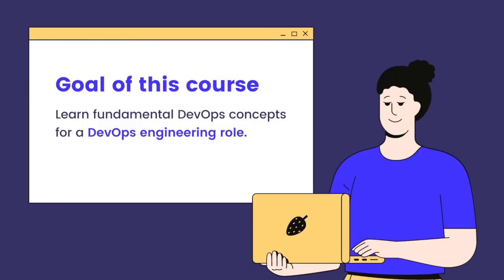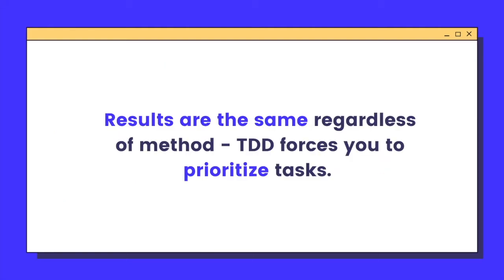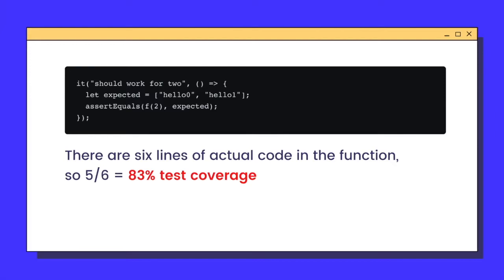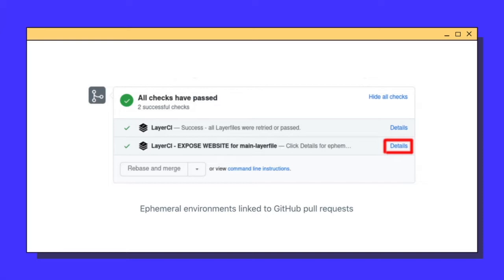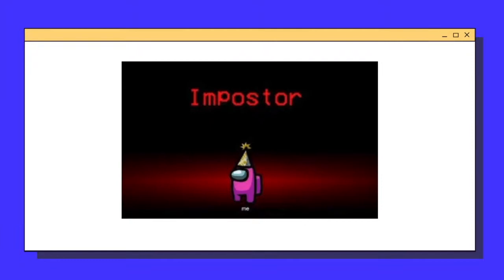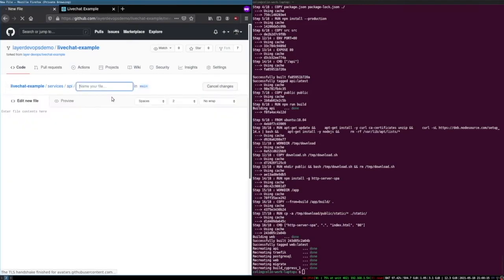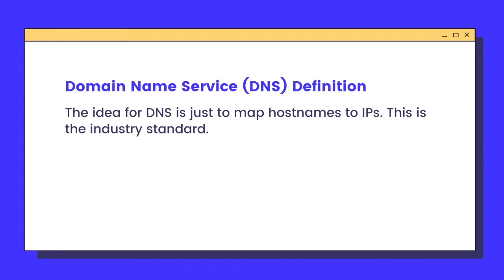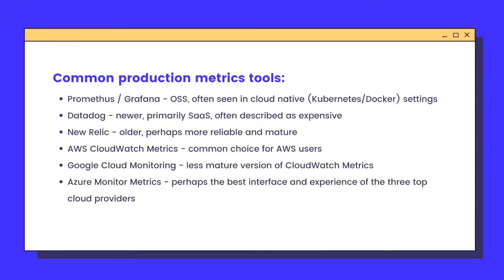DevOps Engineering Course for Beginners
What is DevOps in the context of software engineering? Learn all about DevOps in this comprehensive course for beginners with three technical tutorials. You will learn what DevOps is, continuous integration, continuous deployment strategies, and application performance management. Many DevOps practices are commonly used in programming and web development, it is important to understand key terms and technologies.

This course often references the MERN (MongoDB, Express JS, React JS, Node JS) technology stack. You will get a series of talks with technology recommendations based on these best practices. There will be several programming examples embedded in these talks. As long as you know the absolute basics of coding and the web, you'll have no problem following along.